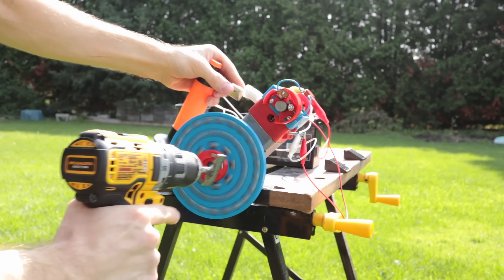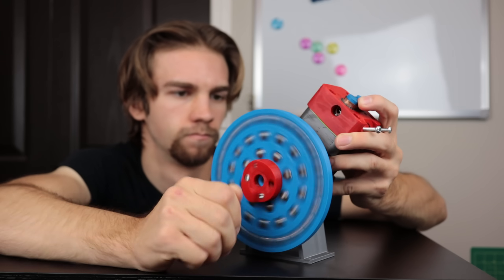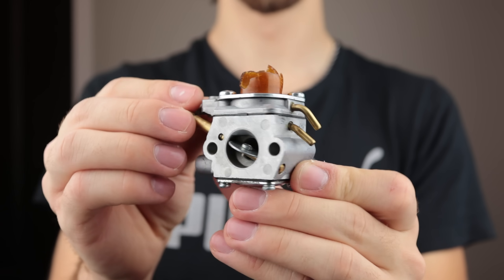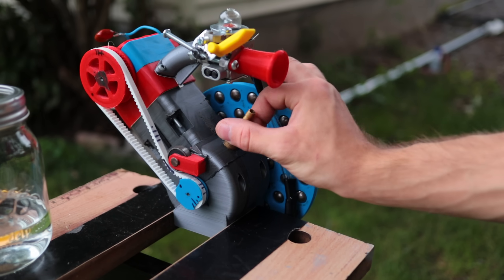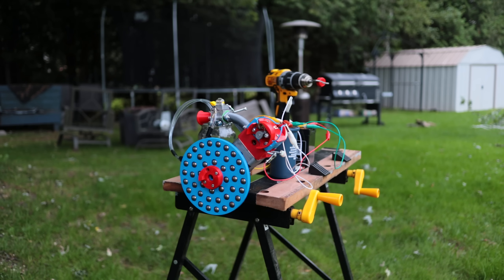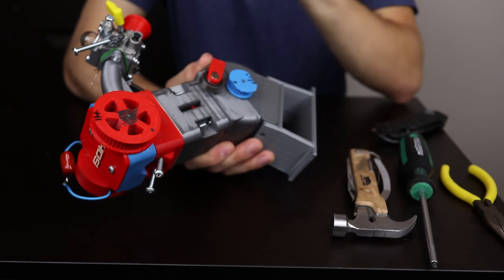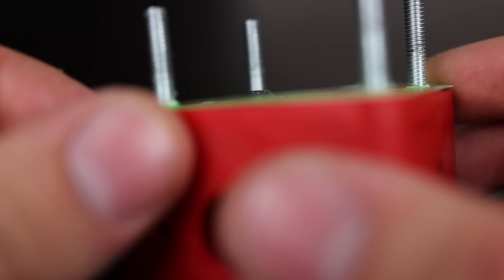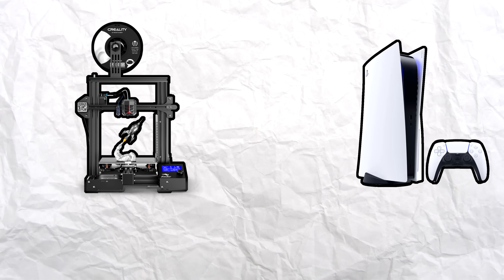Adding a Carburetor to my 3D Printed Gas Engine, and now it RUNS!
After many people really wanted to see the 3d printed combustion engine finally run, I decided to take action. In this video, I fix the previous mistakes of the engine, add a carburetor and then test the engine.